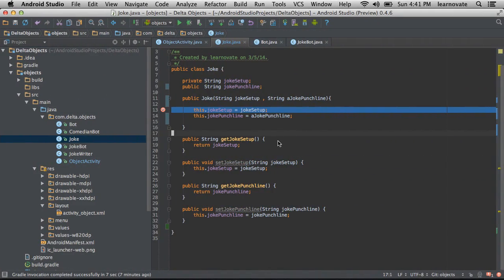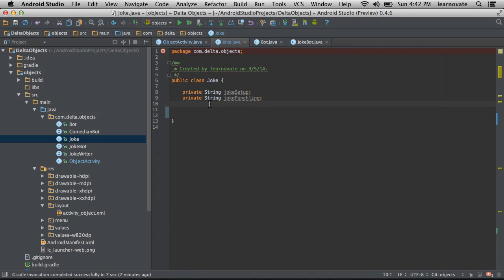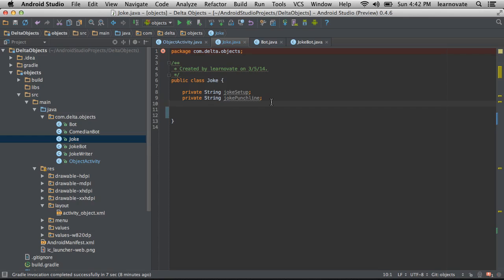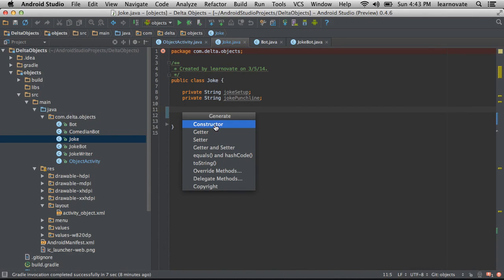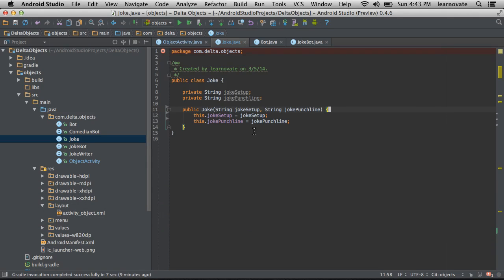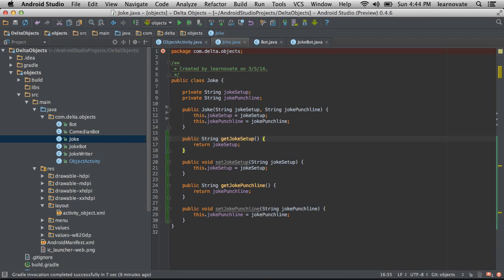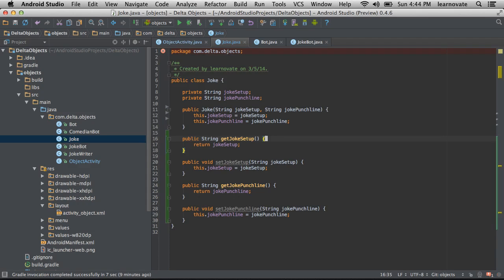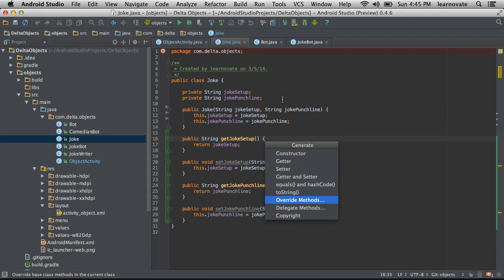Easy way to become an Android Engineer from Scratch (3 Setters, Getters and Autogeneration)